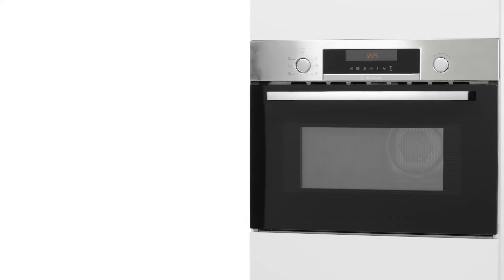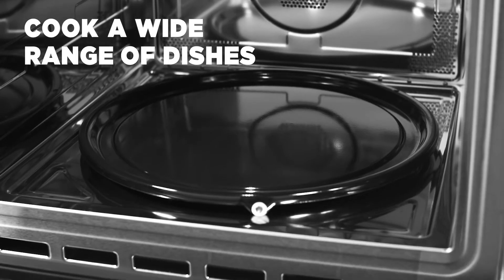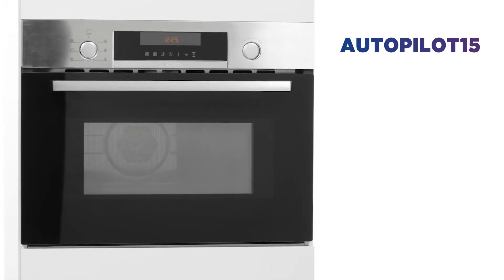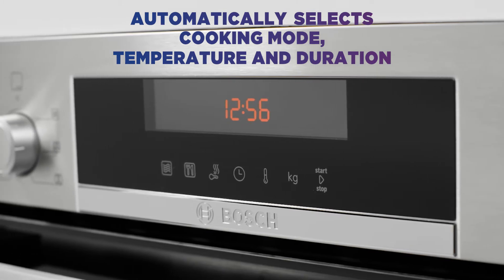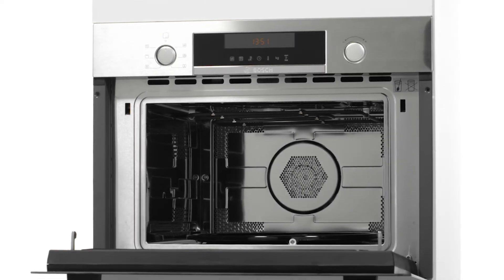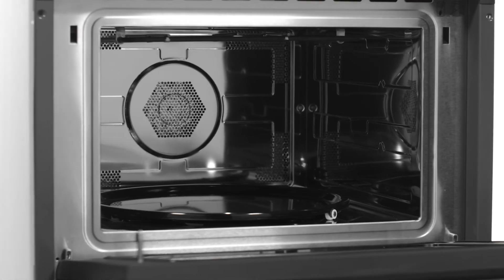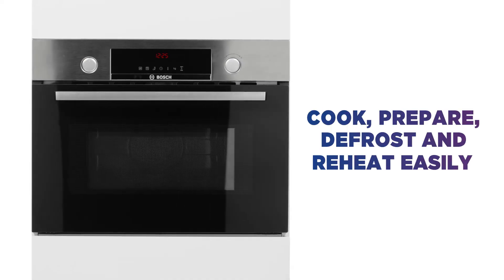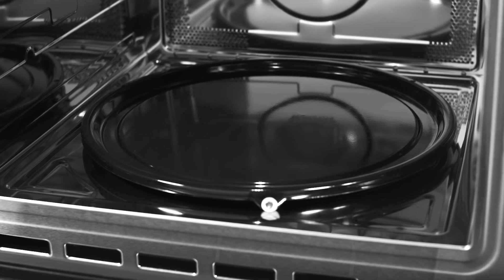Bosch Serie 6 CMA585MS0B Built-in Combination Microwave | Product Overview | Currys PC World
Learn more about the Bosch Serie 6 CMA585MS0B Built-in Combination Microwave.

Want an easier way to cook?  This Bosch combination microwave does the hard work for you. You can cook a wide range of dishes at the touch of a button, thanks to autopilot 15’s helpful pre-set programmes.  It automatically selects the cooking mode, temperature and duration based on the selected programme and weight of your food, so the only thing you need to do is tuck in and enjoy.  It doesn’t take much to get perfectly cooked results. Every dish is cooked evenly with the optimal heat distribution and circulation from hot-air.  Whether you want to cook, prepare, defrost or reheat, you can do it all easily in no time at all, with the versatile microwave function.